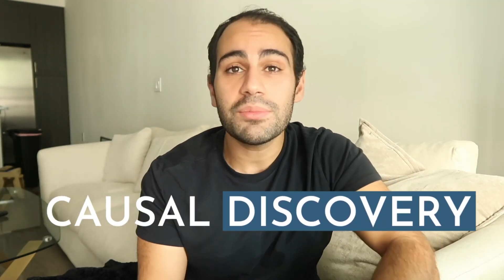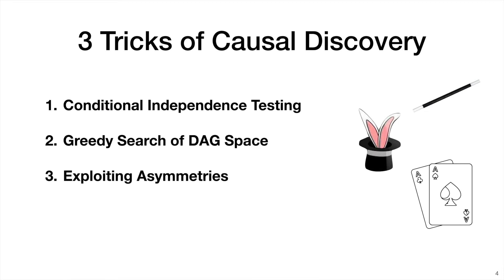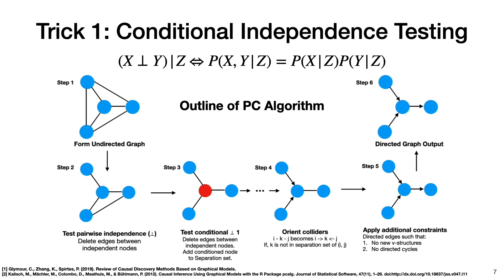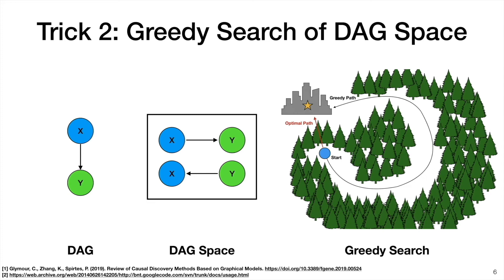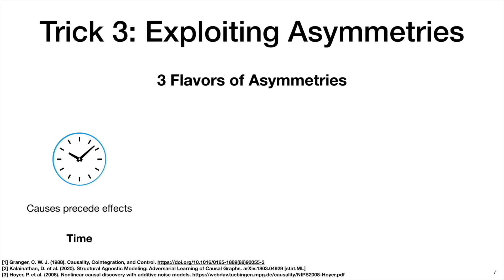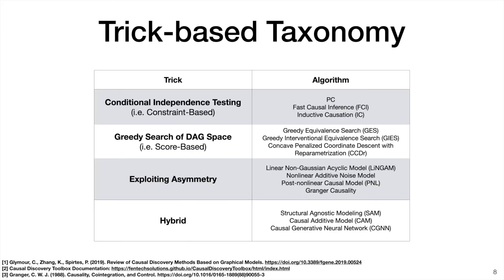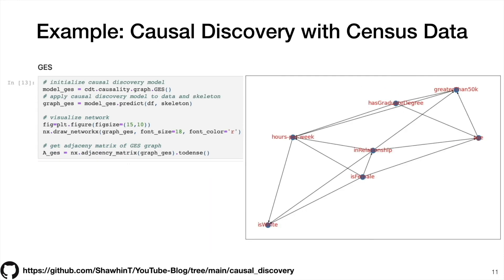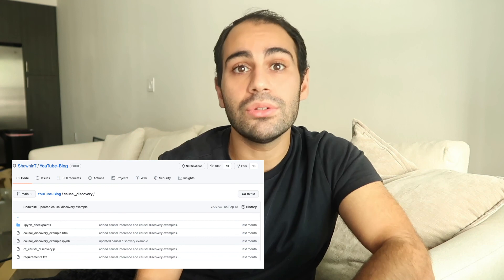Causal Discovery | Inferring causality from observational data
This is the final video in a three-part series on causality. In it, I sketch some big ideas from causal discovery, which aims to infer causal structure from data. I finish with a concrete example of doing causal discovery in Python.

Resources:
- The Book of Why by Judea Pearl

Introduction - 0:00
Causal Discovery - 0:21
Forward/Inverse Problem - 1:09
3 Tricks of Causal Discovery - 2:28
Trick 1: Conditional Independence Testing - 2:32
Trick 2: Greedy Search of DAG Space - 5:01
Trick 3: Exploiting Asymmetries - 8:23
Trick-based Taxonomy - 10:34
Example: Causal Discovery with Census Data  - 11:13
Closing remarks - 14:26